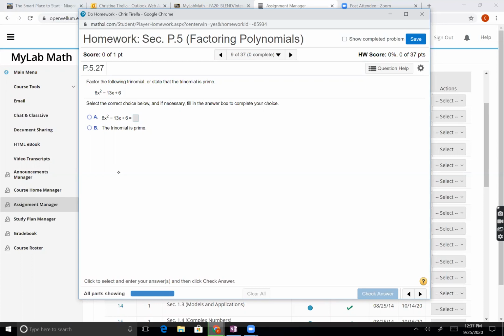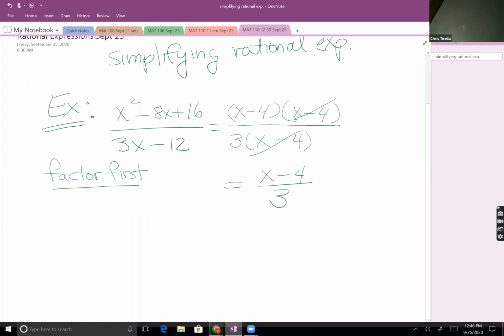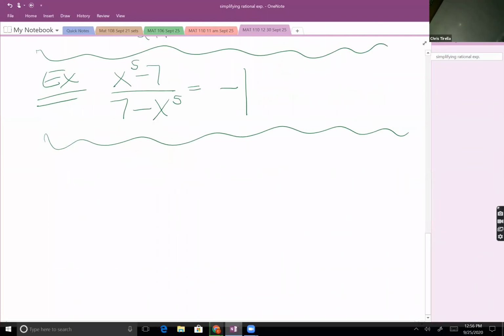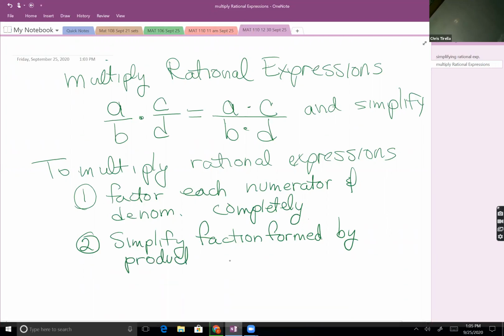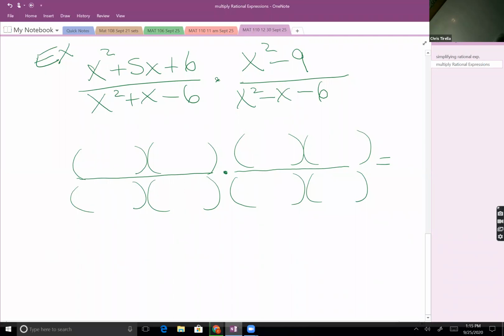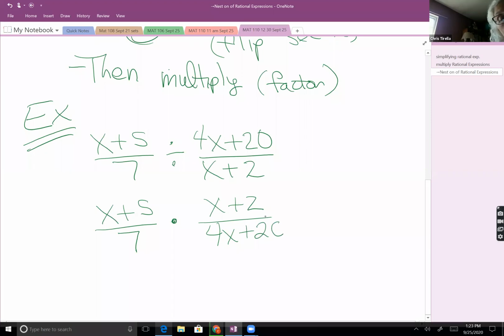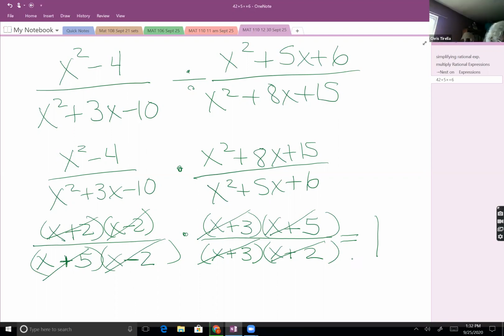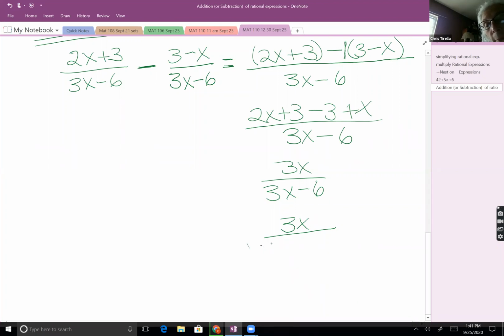Sept 24 Mat 110 12 30 more rational expressions